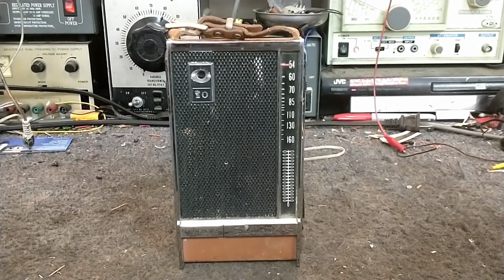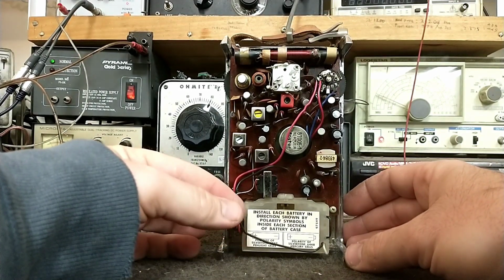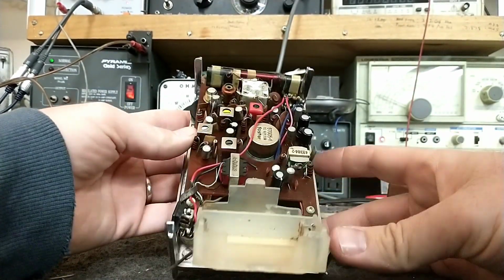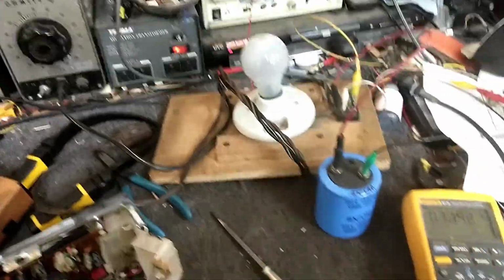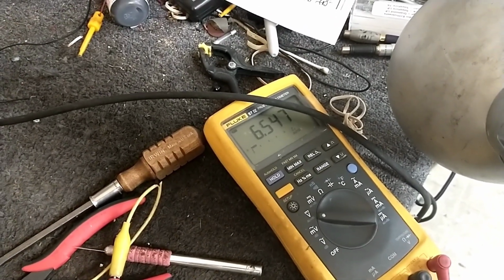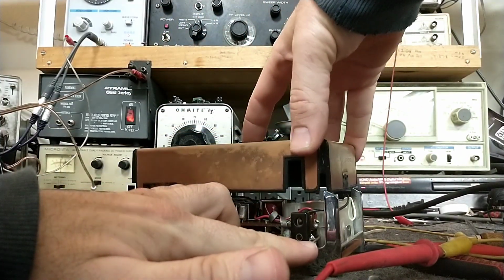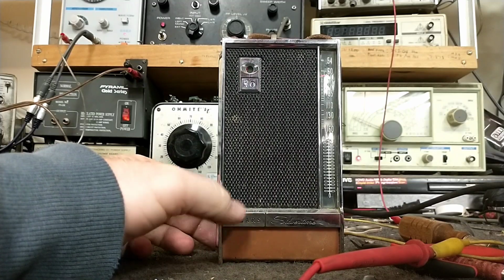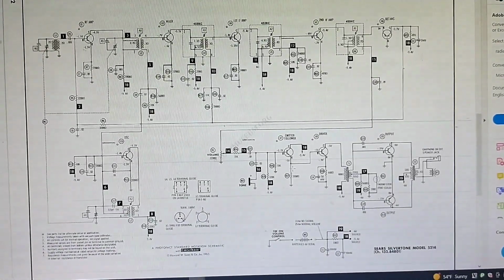Quick repair of a 1966 Sears Silvertone model 6214 10 transistor radio. Cat 132.621401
Estate sale grab. Dead. Lets see whats needed to get it working!